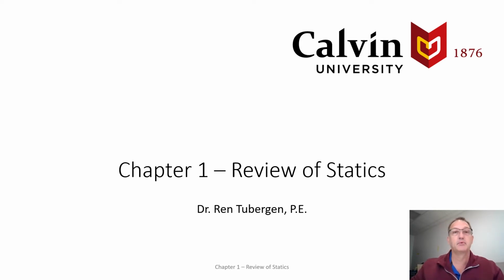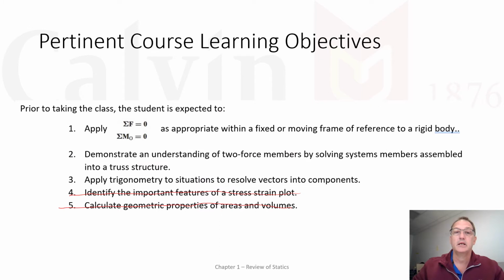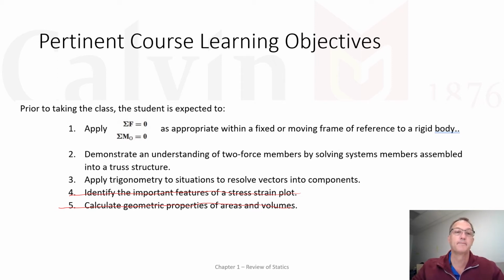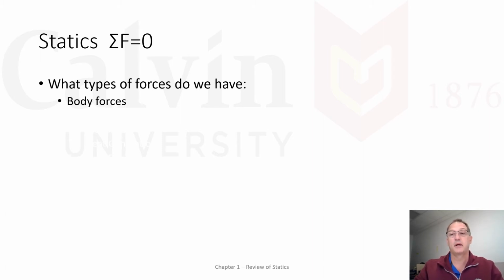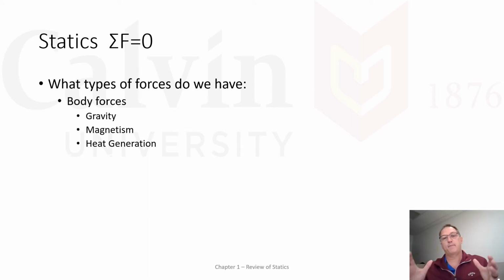Riley Mechanics of Material Chapter 1 – Review of Statics